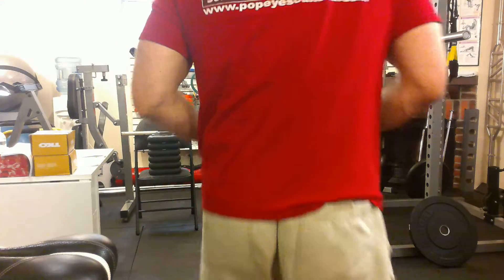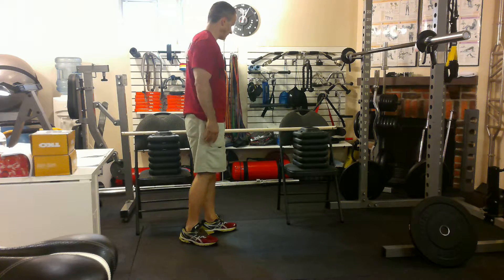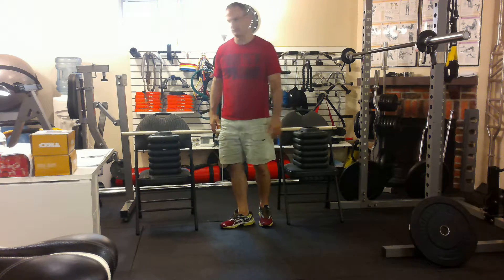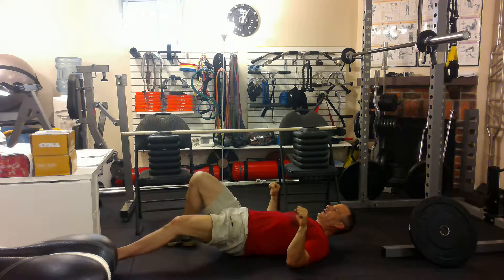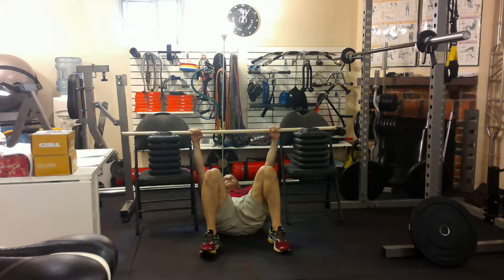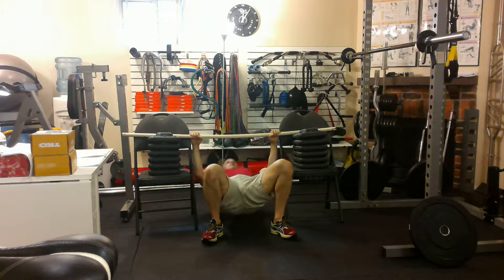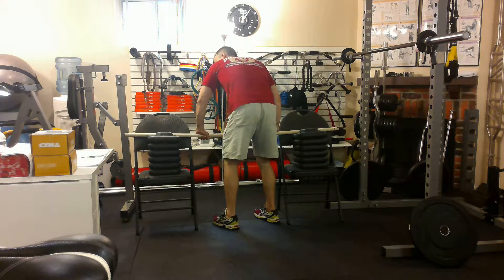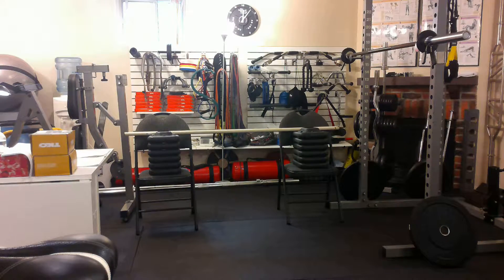Chair Row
Here's how to do a chinup when you can't actually do a chinup!